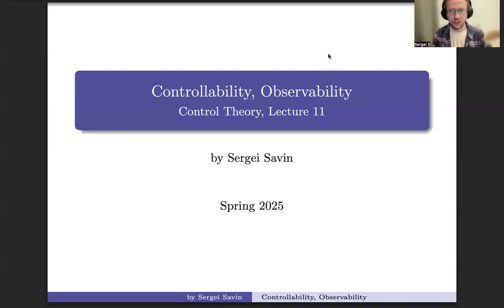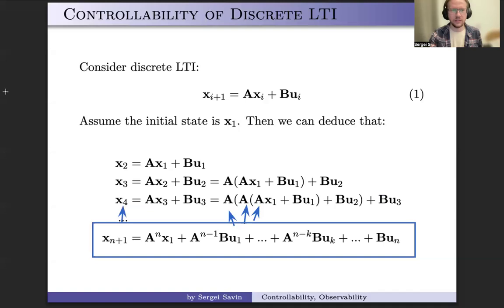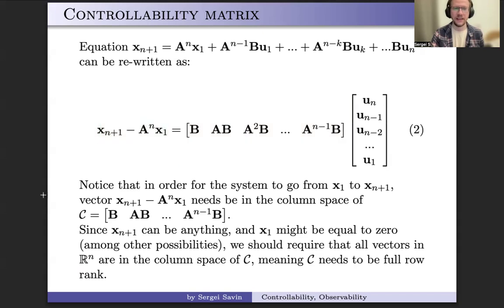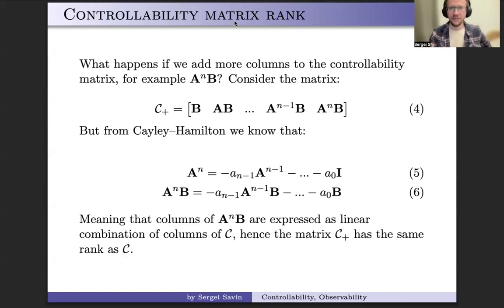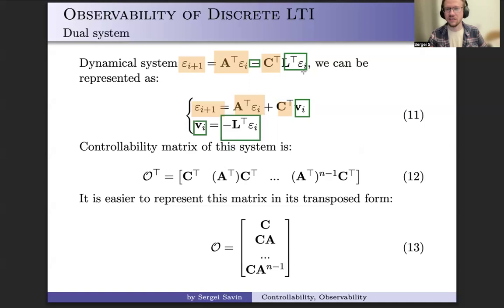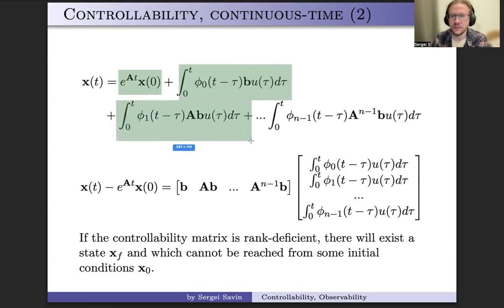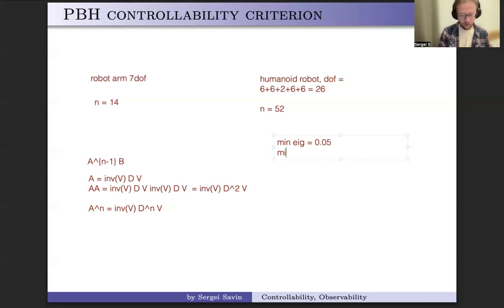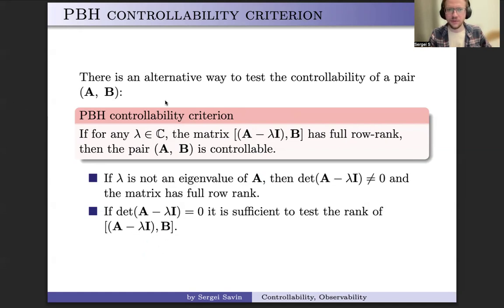Control Theory 2025, lecture 11 | Controllability, Observability